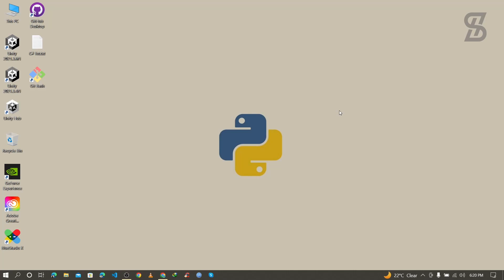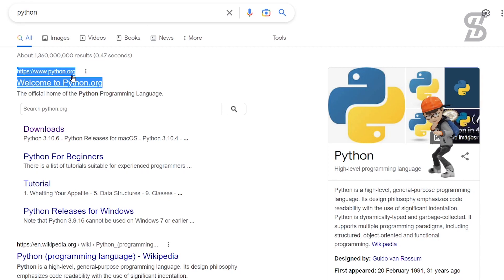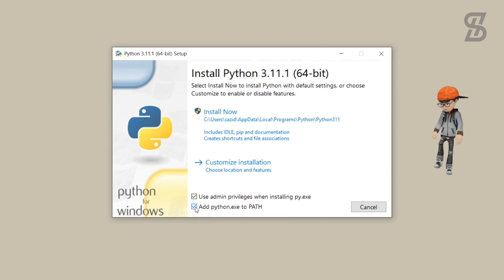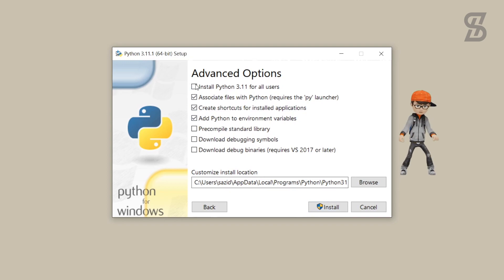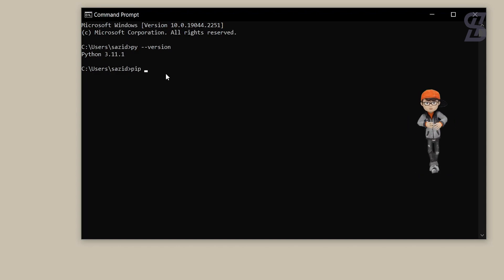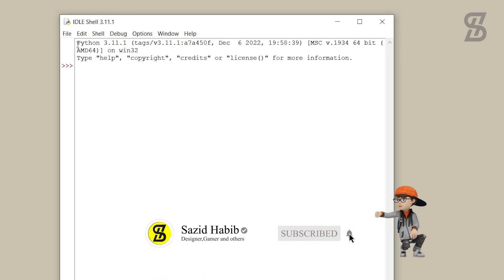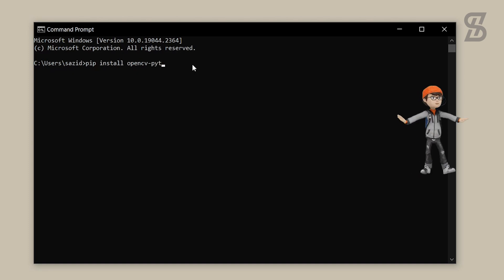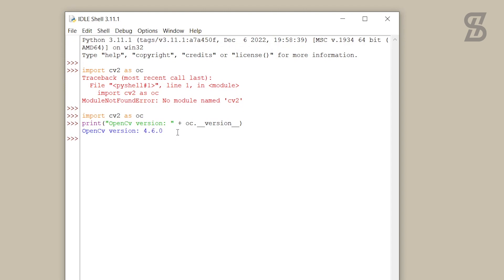How to Install OpenCV for Python 3.11.1 in Windows 10/11 [ 2023 Update ] | OpenCV Installation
Today we are going to see, How to install opencv for python 3.11.1 in Windows 10/11

★★★ What is OpenCV? ★★★
OpenCV (Open Source Computer Vision Library) is a free and open-source computer vision and machine learning software library. It was first developed by Intel in 1999 and has since become one of the most popular libraries used for computer vision applications.

OpenCV provides a wide range of tools and functions that enable developers to perform a variety of image and video processing tasks, such as:

. Image and video capture
. Image filtering and manipulation
. Object detection and recognition
. Feature extraction and matching
. Camera calibration and 3D reconstruction
OpenCV is written in C++ and supports multiple programming languages, including Python, Java, and MATLAB. It runs on various operating systems, including Windows, Linux, macOS, Android, and iOS.

OpenCV has a large community of users and contributors, and it is widely used in research, industry, and academia. It is also integrated into many software packages, such as MATLAB, Unity, and ROS (Robot Operating System).